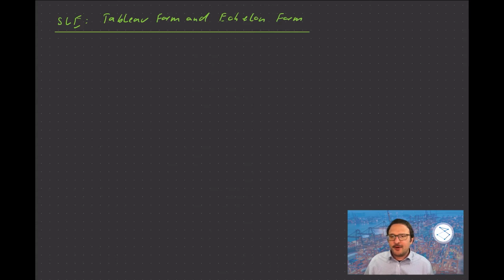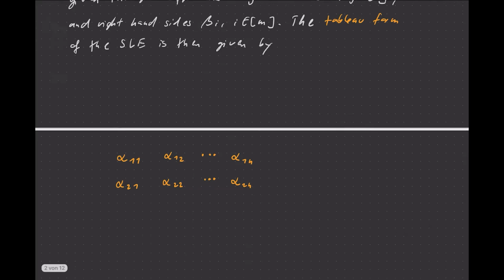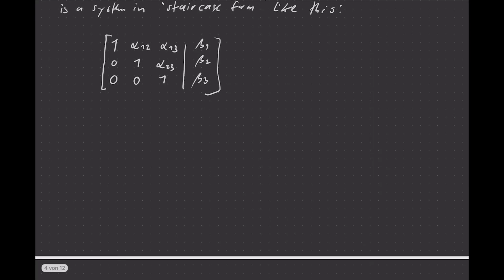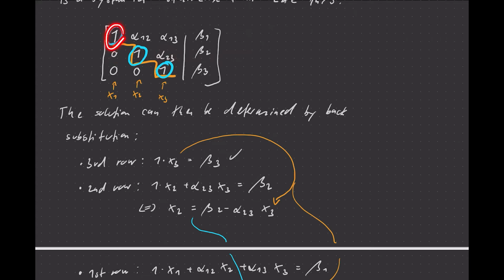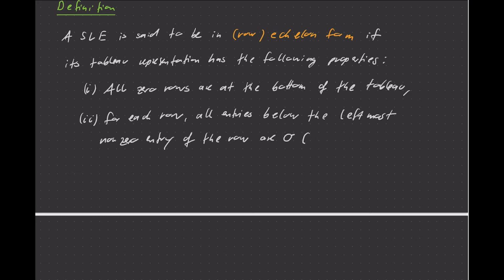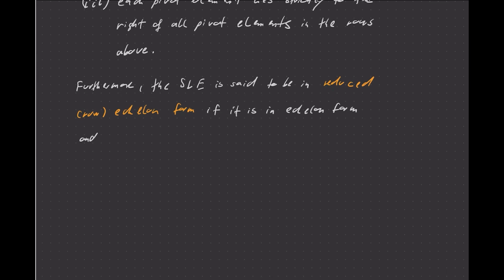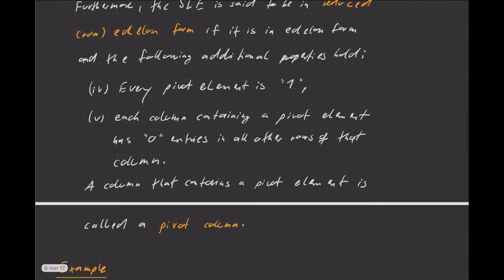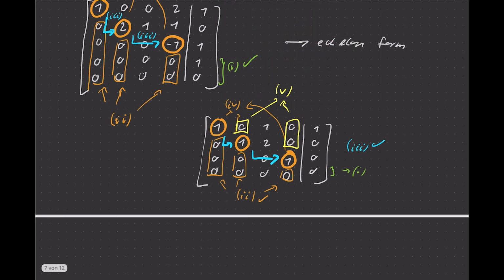MA9711: 012 - Tableau and Echelon Form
The tableau form of a system of linear equations, echelon form and reduced echelon form.